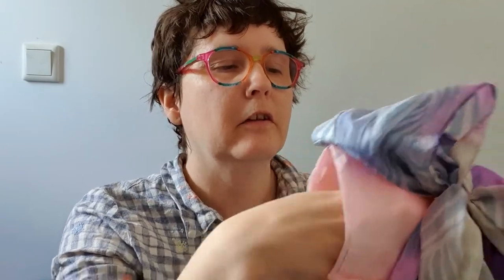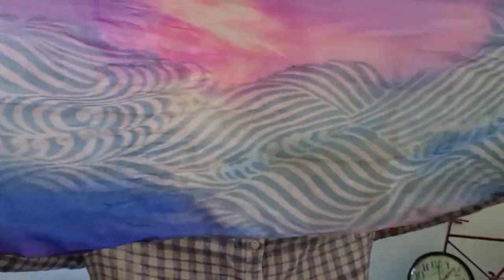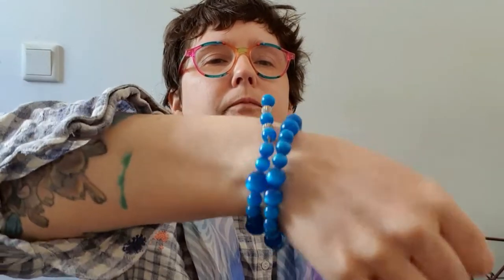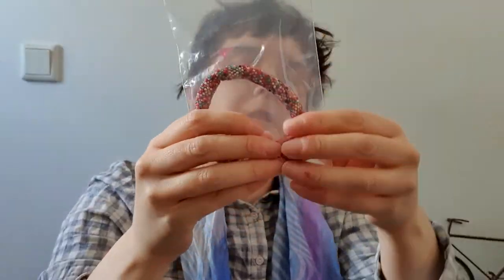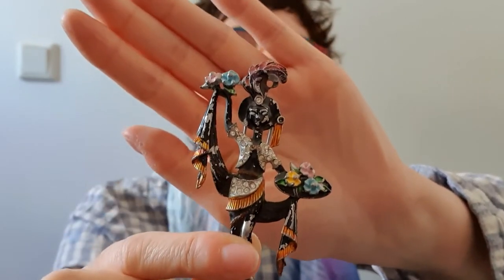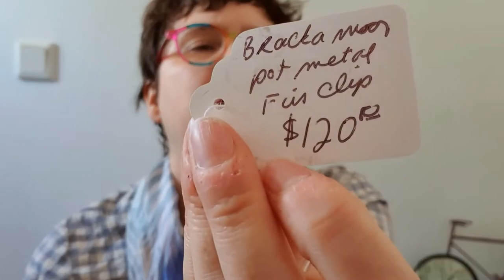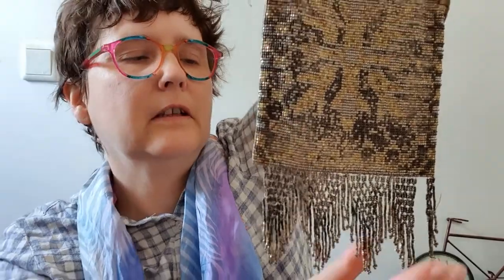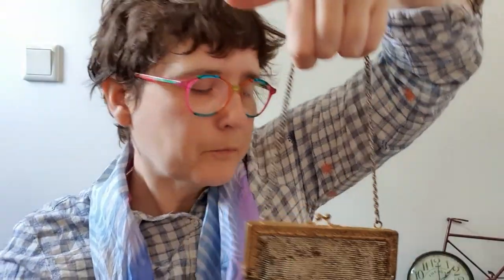Redbird Vintage 'the Marie' box